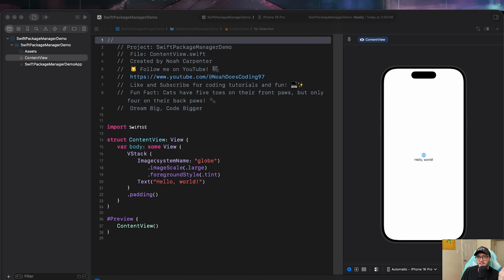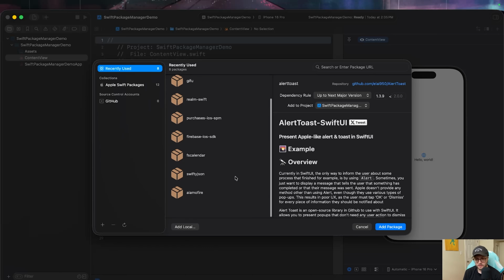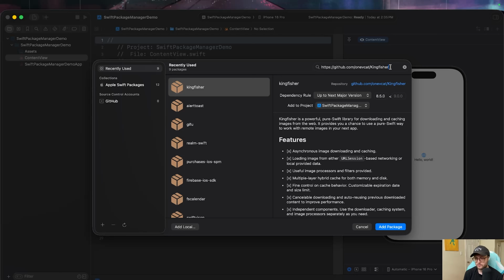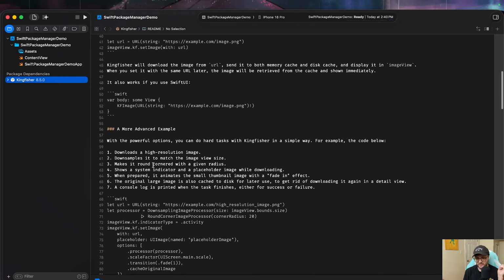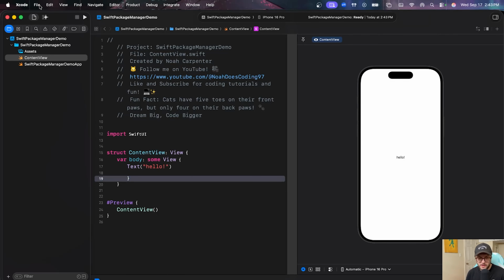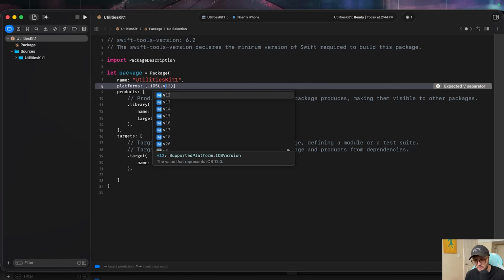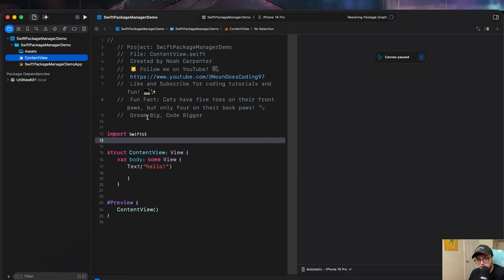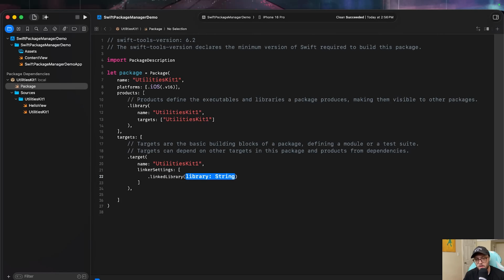Swift Package Manager SPM Tutorial 2025 – Add, Create & Remove Swift Packages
Level up your Swift development with Swift Package Manager (SPM) - Apple’s native tool for managing dependencies and building reusable code. In this video, we’ll cover everything from adding third-party libraries to creating and structuring your own Swift packages for modular apps.

🤔 What you’ll learn:
Why SPM is the modern replacement for CocoaPods
How to add dependencies from GitHub with version rules
Using popular packages like Kingfisher
Creating your own Swift package with Package.swift
Building reusable SwiftUI components inside a package
Adding local packages during development
Advanced tips: conditional dependencies & platform-specific code
✅ By the end, you’ll know how to add, create, and reuse Swift packages in your projects like a pro.

⏱️Timestamps
00:00 - Intro & what is SPM?
01:02 - Adding a package & package index
03:58 - Using a package
04:49 - Removing a package
05:54 - Creating a new package (local)
07:41 - Adding local package
09:05 - Tips & Wrap up